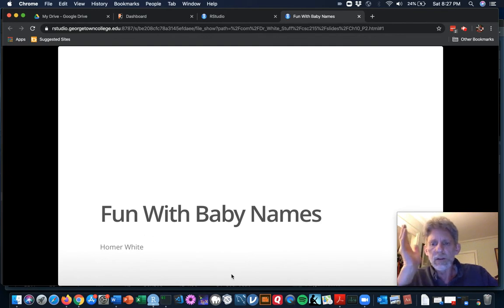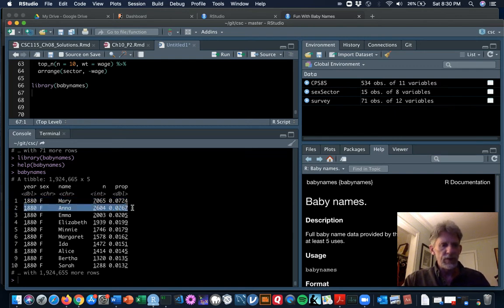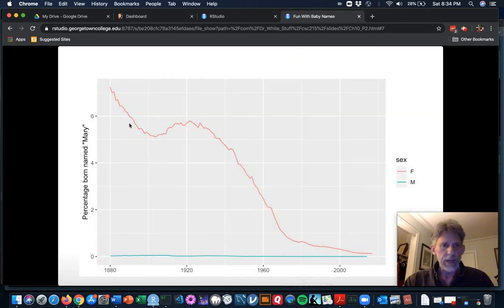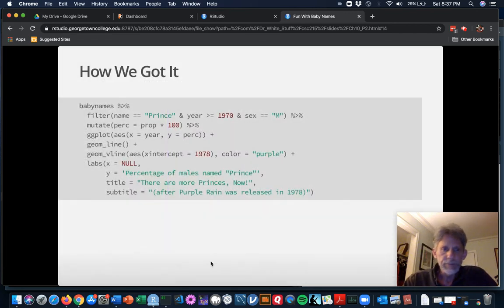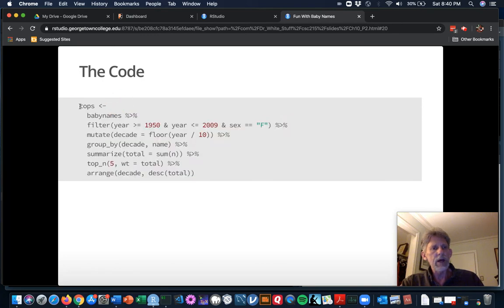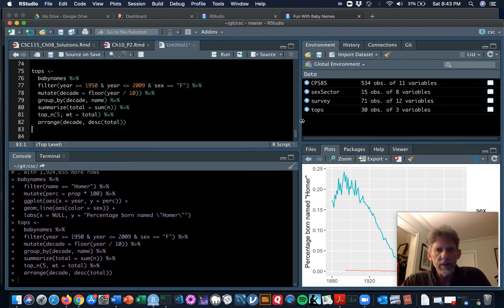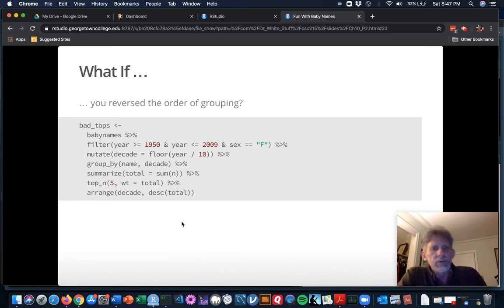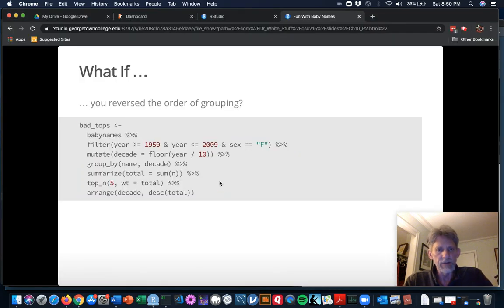Chapter 10 (part 2): Fun with Babynames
Using the babynames data set for further practice with tidyverse concepts.